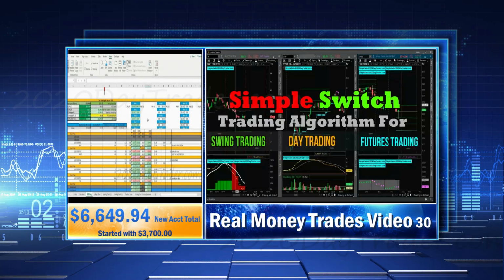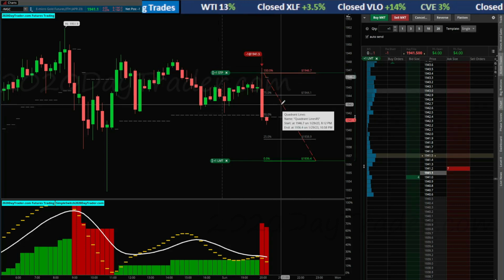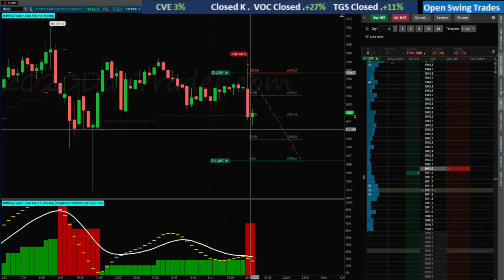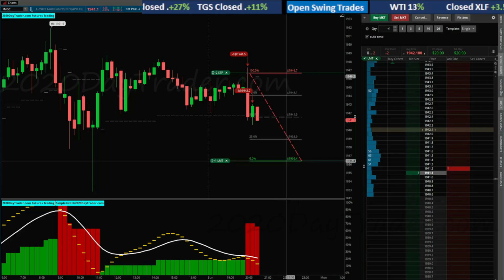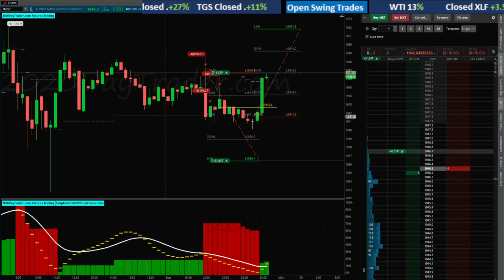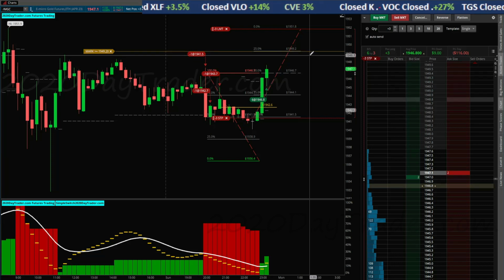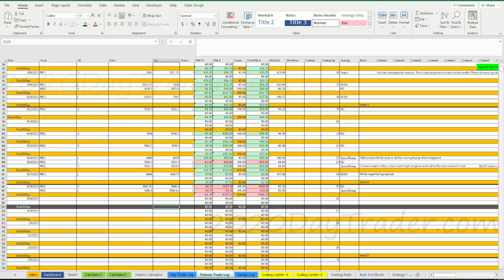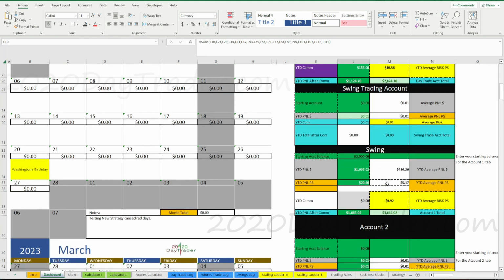Video 30 Trading my new strategies. Scaling up on a Red Day.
I built some strategies and now I am seeing if they work with real money trades. This series is using those strategies and trying to grow a small account with swing trades, and day trades.

00:00 Intro
02:13 Todays Trades
15:00 Wrap Up

Music from ELLO Music and TuneCore (secrets)